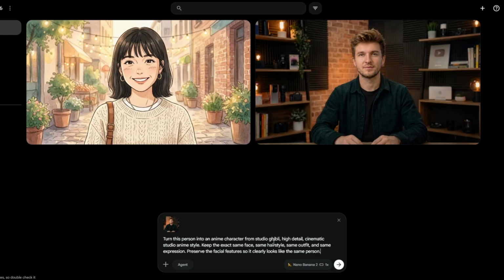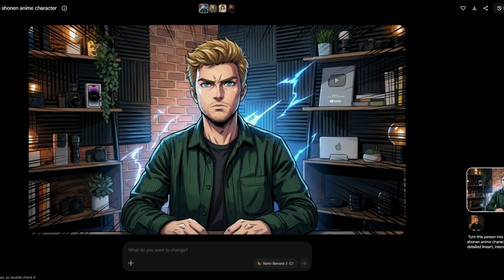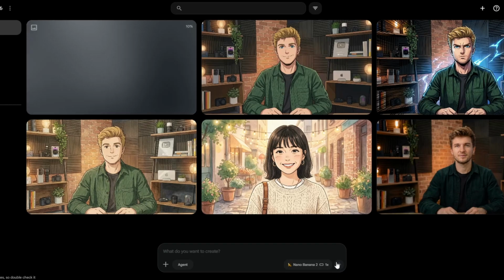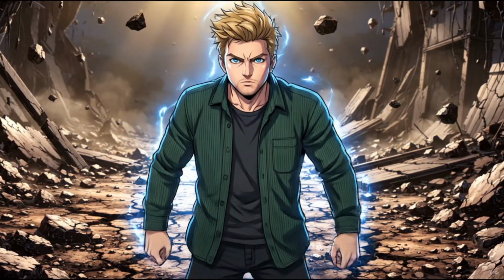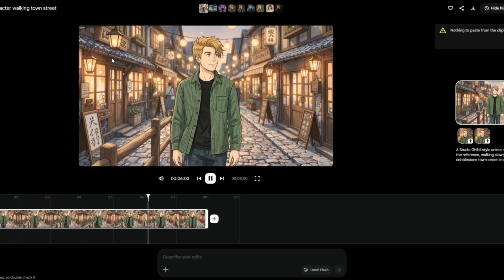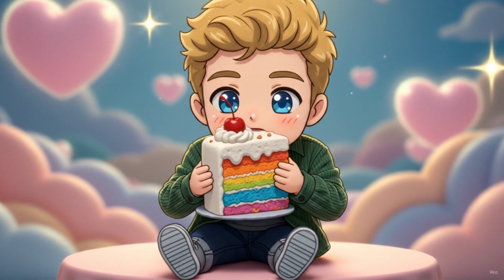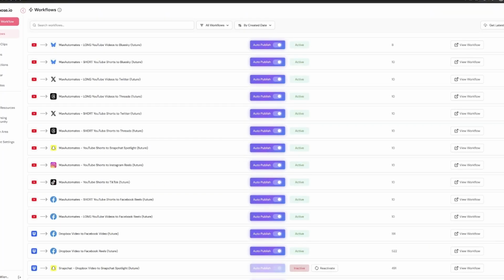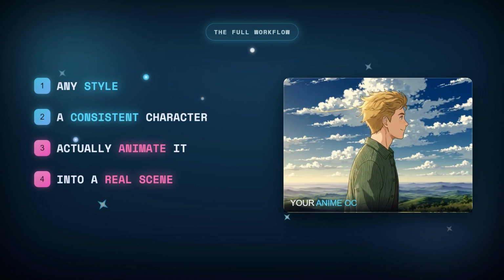I Turned Myself Into an Anime Character! (And Made It Move!)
I turned myself into an anime character using free AI — in every style — and then actually animated it into moving clips. In this video I break down the whole workflow: turning any photo into anime, getting every style (Ghibli, shonen, retro, chibi), locking a consistent character, and bringing it to life in Google Flow — all free, all in your browser.

🛠️ Tool (free):
• Google Flow → labs.google/flow

⏱️ Chapters:
0:00 Turning myself into anime
0:41 Photo → anime
1:23 Every anime style
1:47 Making a consistent character
2:19 Bringing it to life (animation)
5:10 Making an anime scene
5:58 The Anime Opening
7:10 Auto-post everywhere (Repurpose.io)
7:55 Final Thoughts